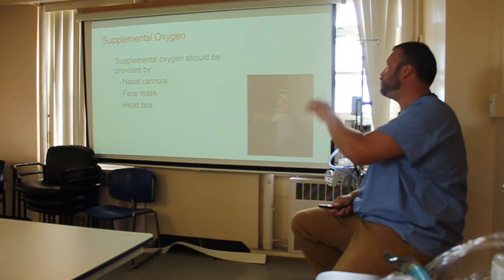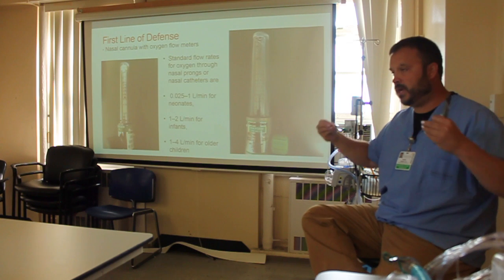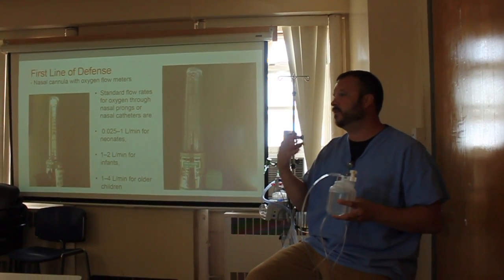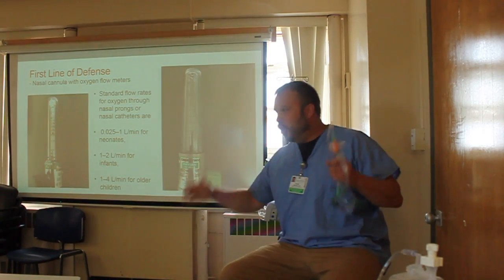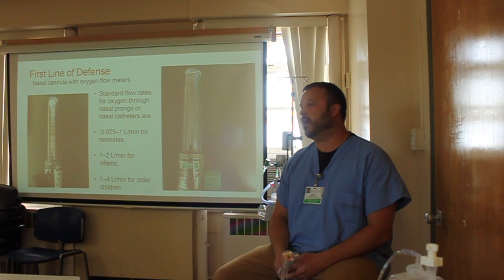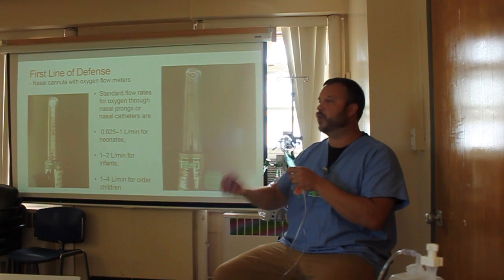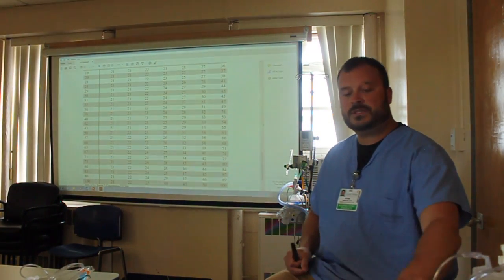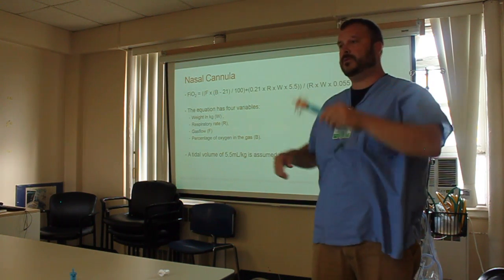Oxygen Therapy 1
This video is about Oxygen Therapy 1